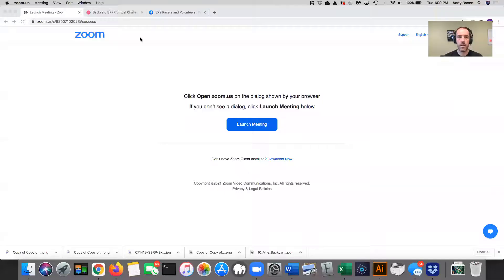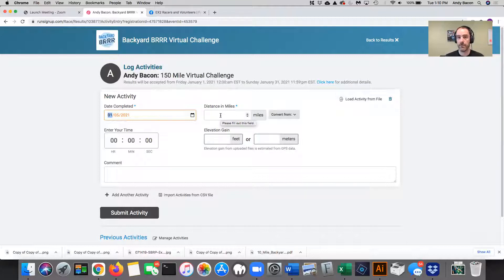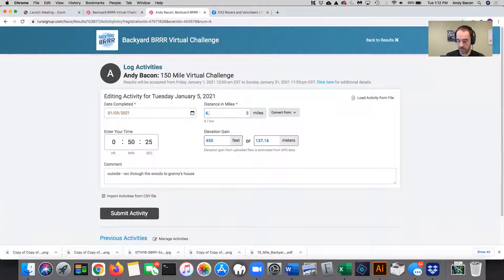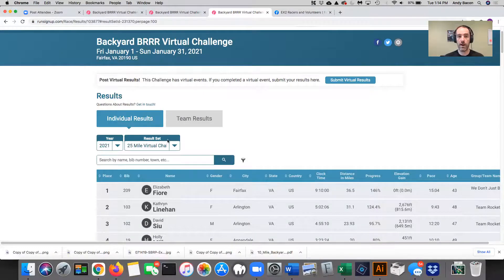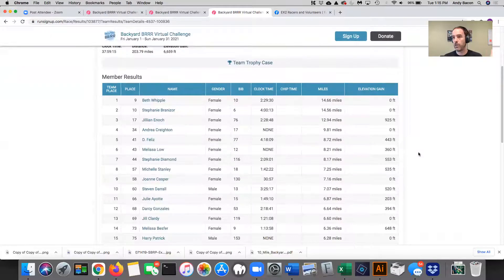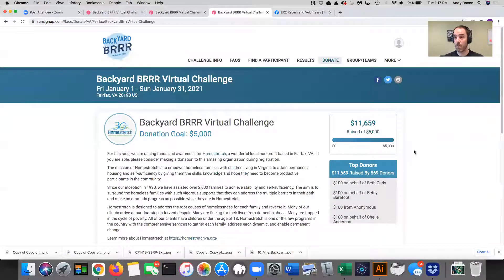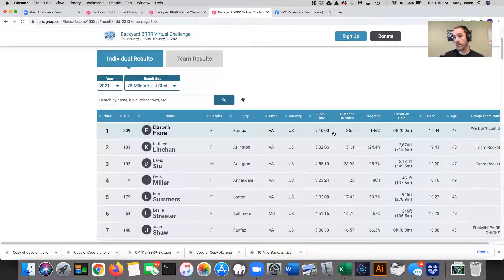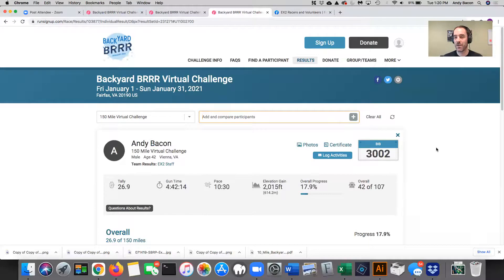Backyard BRRR Entering and Reviewing Results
In this video, I review how to enter your activities in RunSignUp and how to review results for the Backyard BRRR Virtual Challenge